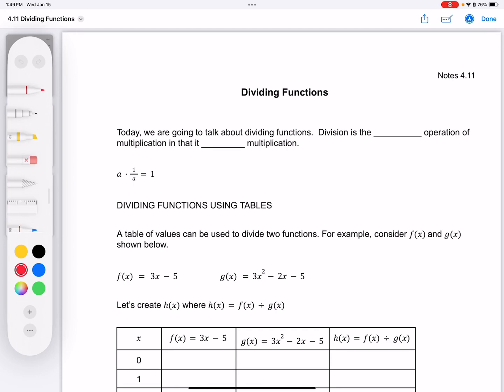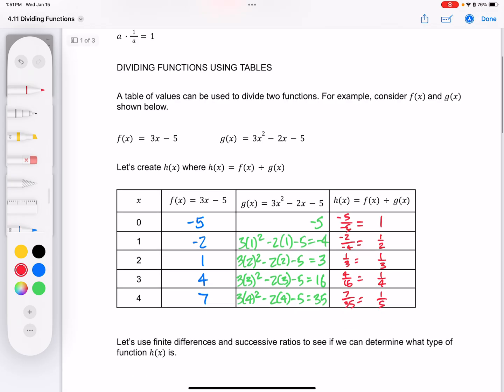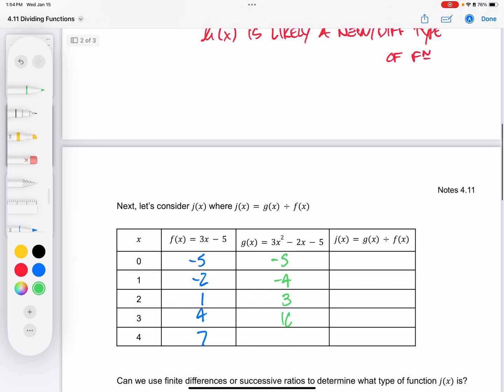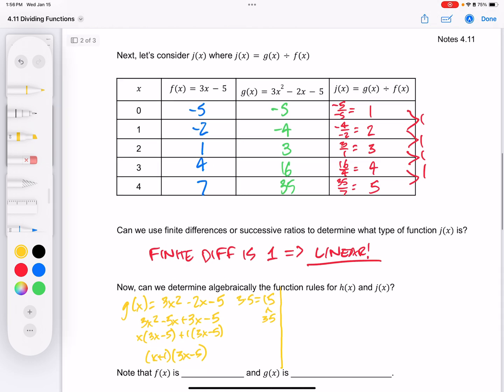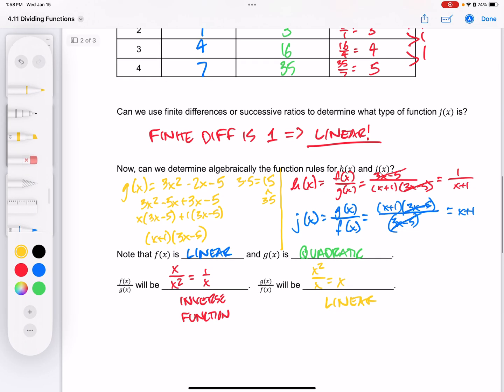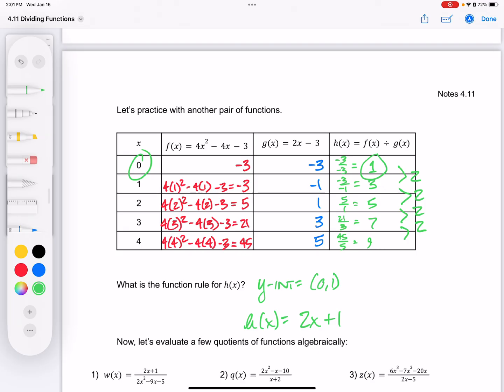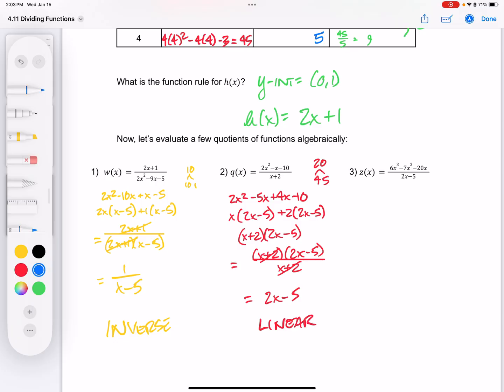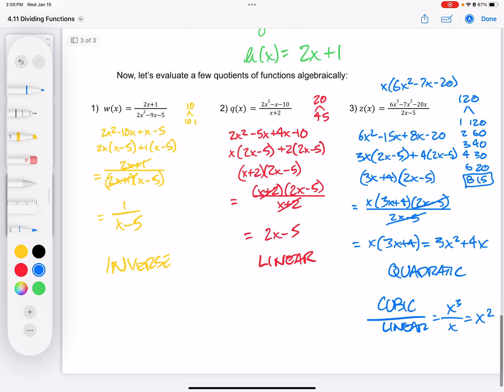4.11 Dividing Functions